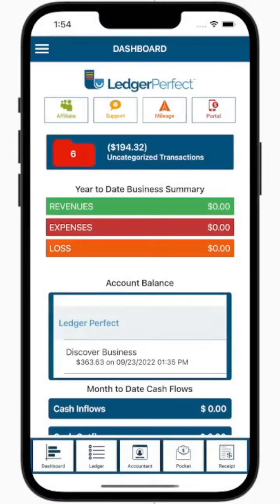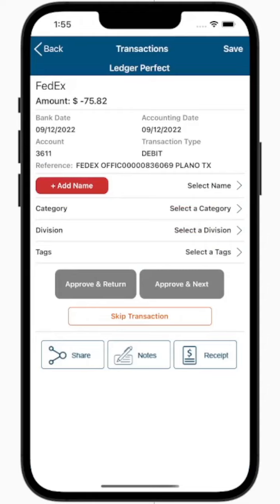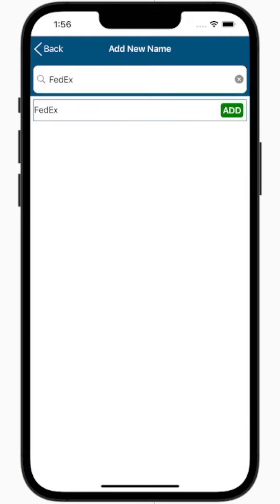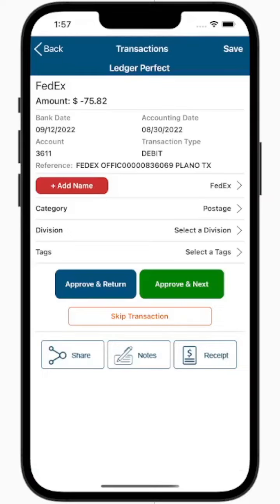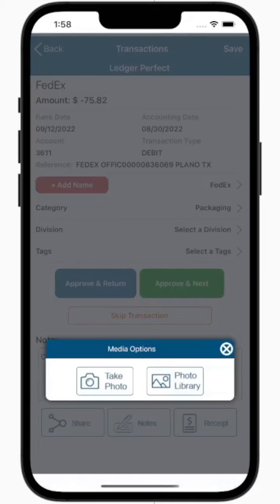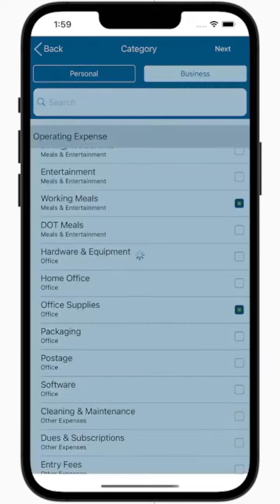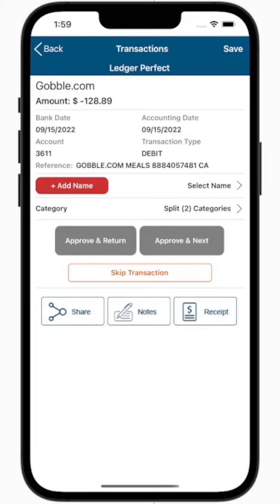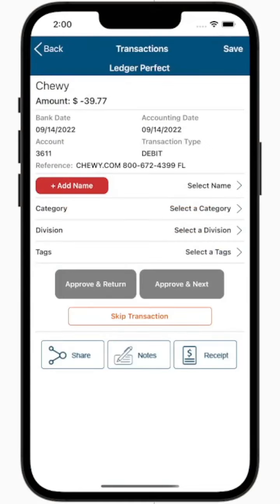How to Categorize Transactions - Ledger Perfect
We will demonstrate how to categorize transactions, add names, and reduce the time to complete categorization via defaults and matching.